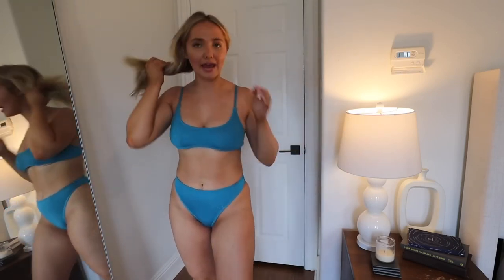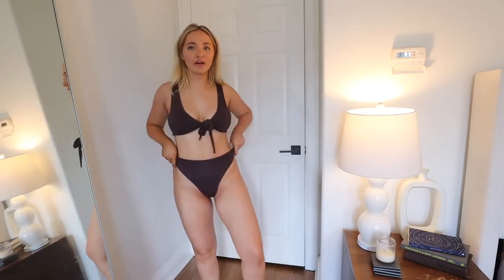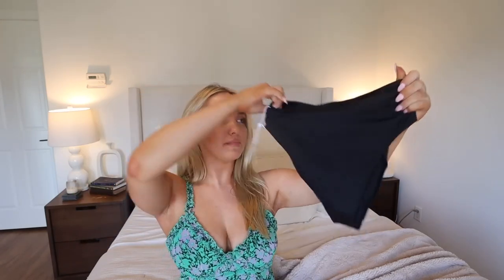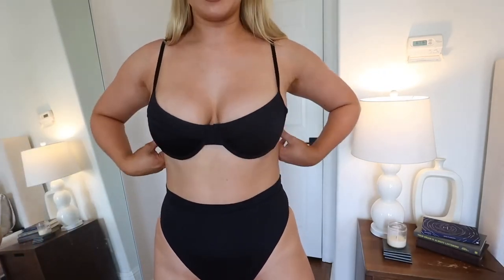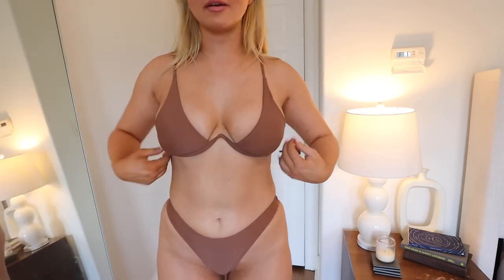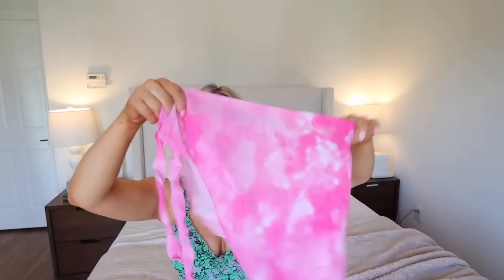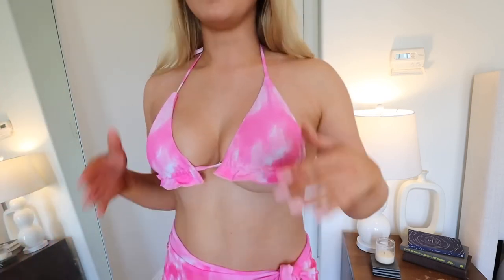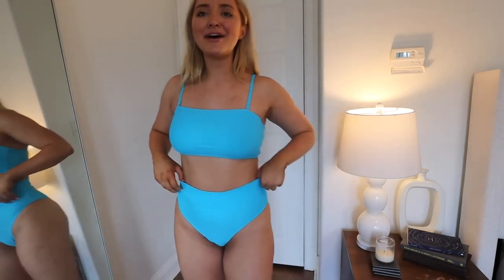BIKINI TRY ON HAUL triangl, 437, monday swimwear & amazon